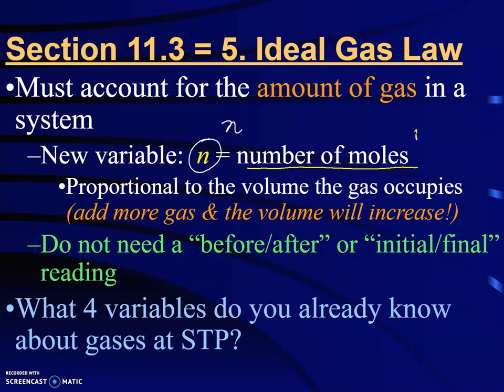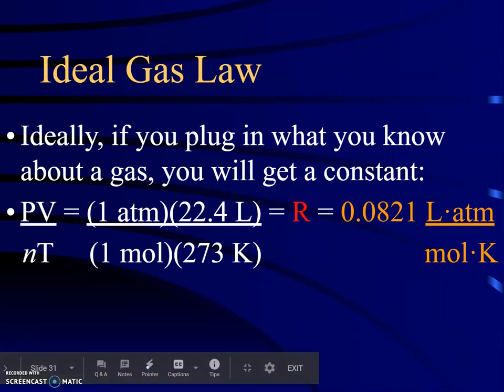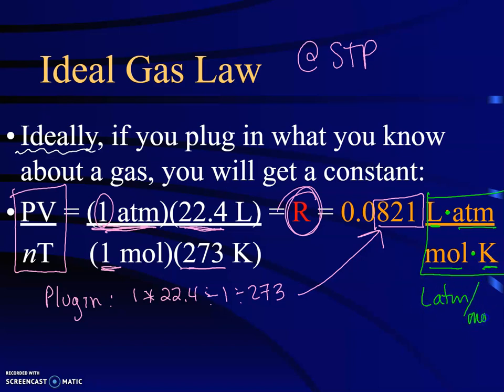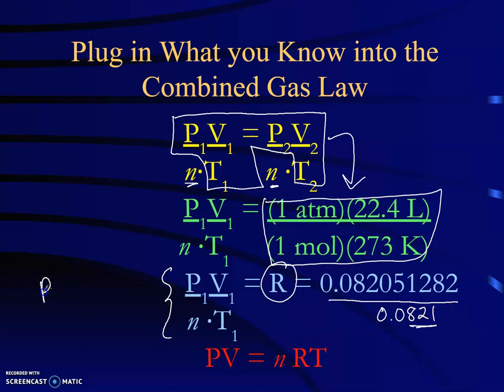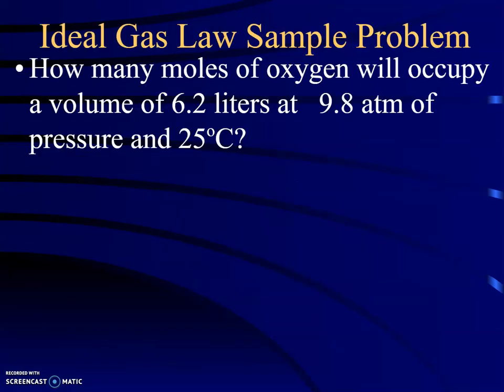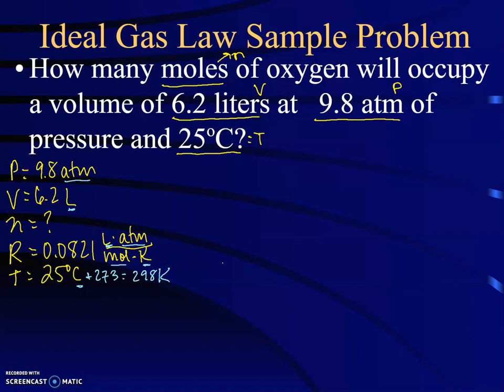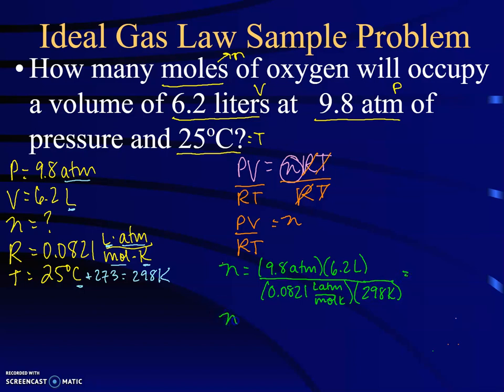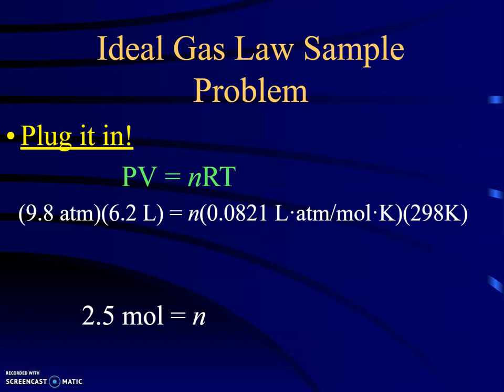11.5 (or 12.6) Ideal Gas Law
This video explains the Ideal Gas Law.  It explains how the ideal gas law differs from the 4 other gas laws by introducing the variable n, which represents the amount of a gas and by using what we already know about the behavior of ideal gases at STP.  This video explains how the gas law constant R is derived as well as how the PV=nRT equation is derived.  A sample problem is calculated with some pro-tips for canceling out units and how to plug into calculators.